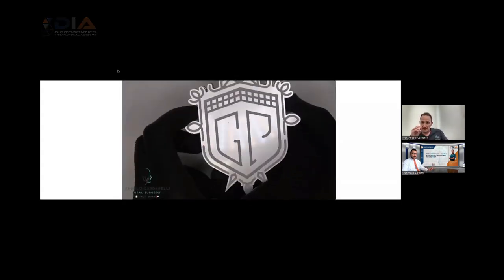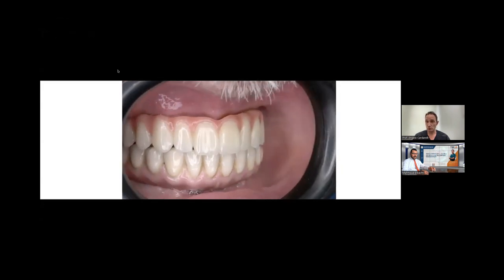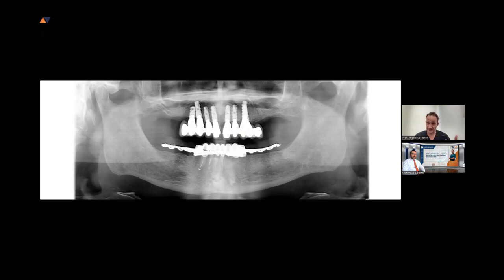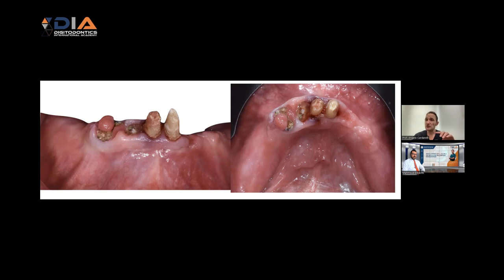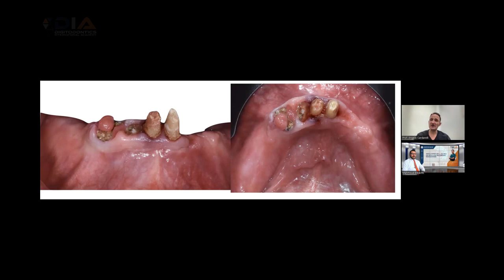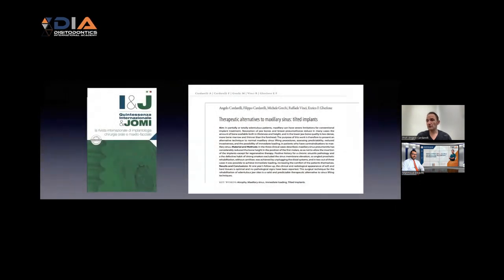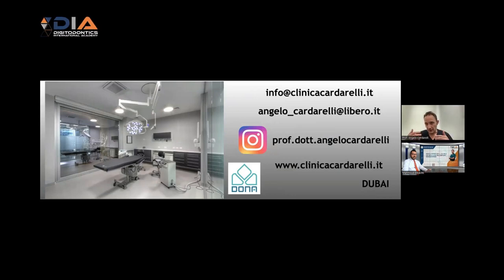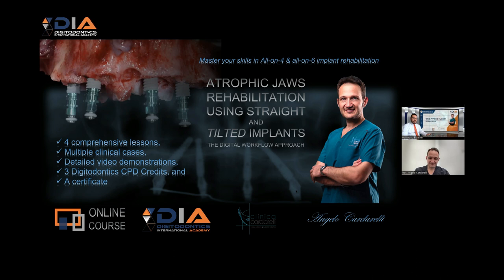How to enhance your clinical skills in all-on-X implant rehabilitation by Prof. Angelo Cardarelli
Here in this video, Prof. Angelo Cardarelli from Italy shares his extensive knowledge and insights on how digital workflow for all-on-4, all-on-6, and all-on-X implant rehabilitation is transforming the landscape of dentistry. From treatment planning, surgical procedures to implant insertion, and capturing precise impressions using advanced scanning techniques to final prosthetic rehabilitation, he guides us through the entire process.